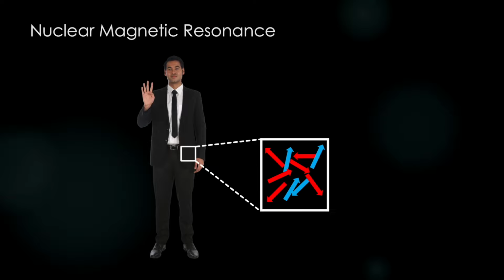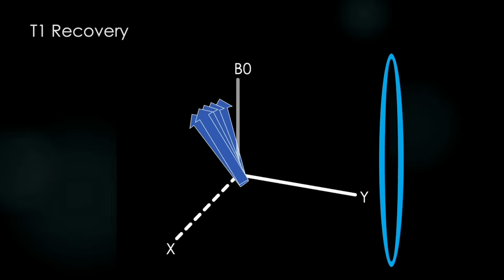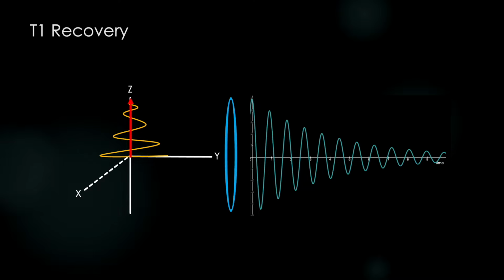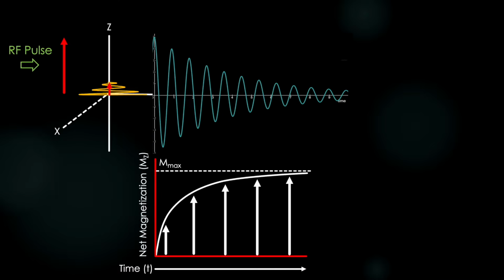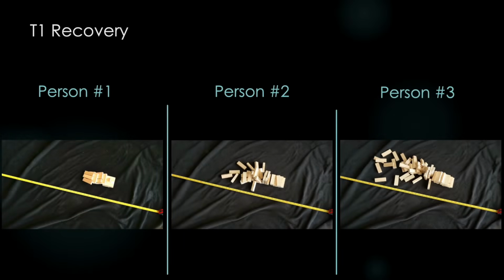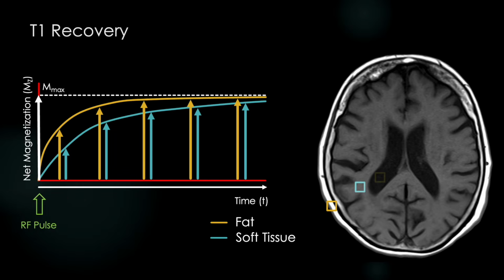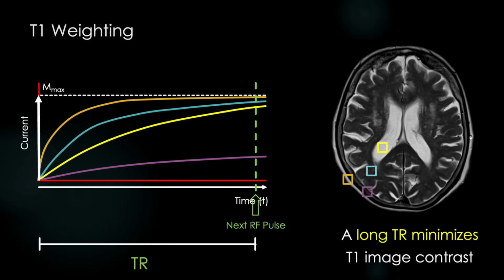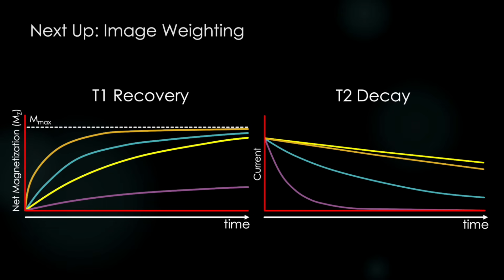MRI T1 Relaxation & Contrast EXPLAINED | MRI Physics Course Lecture 6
T1 Recovery… Longitudinal Recovery… Spin-Lattice Interactions… Big words small people use to make you feel powerless in MRI Physics. Well no longer because on this episode of MRI Physics Explained, we’re going to demystify these subjects in a way even a baby can understand. I can’t back that claim up because kids usually run away screaming the moment they see me. So let’s dive deeper into the rabbit hole and finally learn the truth behind all those spinning arrows on the latest episode of MRI Physics Explained – T1 Contrast!

CHAPTERS
00:00-01:30 Intro/Recap
01:30-03:00 T1 Refresher
03:00-06:50 The Famous Animation
06:50-09:12 Something Afoul in the Physics World
09:12-12:38 The Solution
12:38-17:55 T1 Recovery Explained
17:55-22:37 T1 Contrast
22:37-26:04 Wrap-Up/Outro

Consider supporting the quest for truth in MRI Physics by becoming a YouTube member or consider supporting by donating

Want me to bring these lectures live to your practice or institution packed full of live demos and a lot of arm waving?